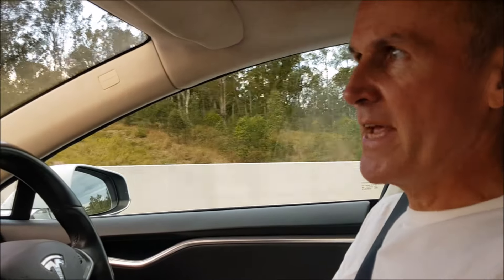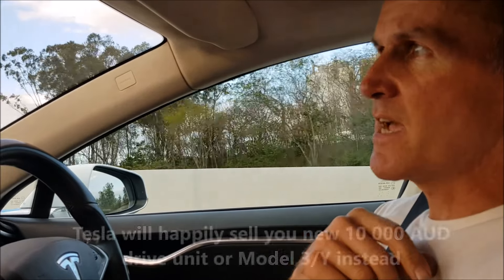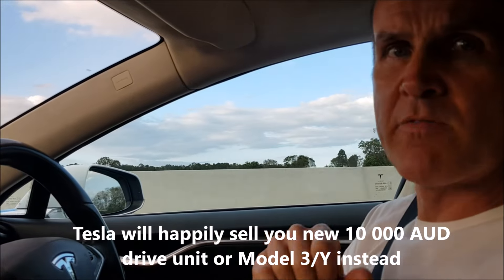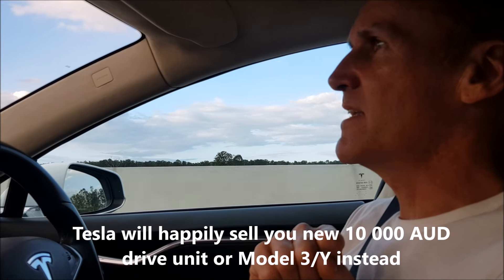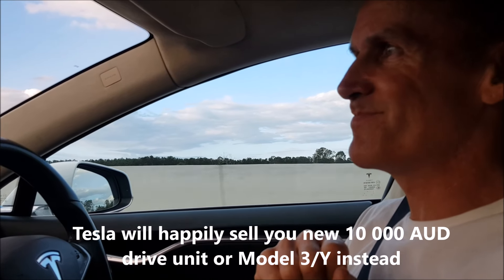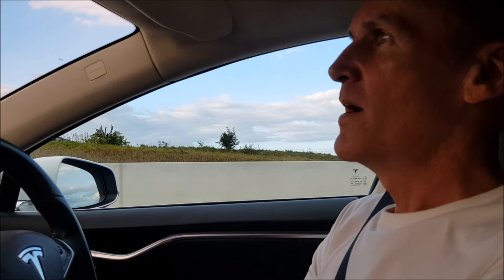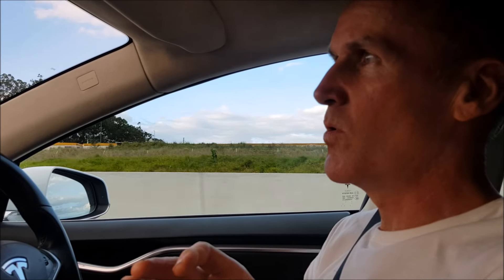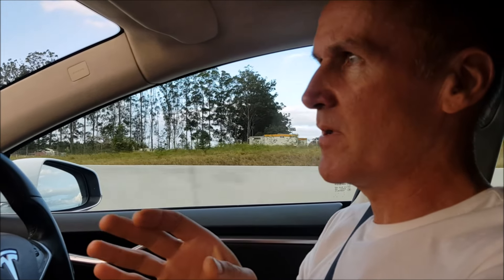Model S and X is DEAD to Tesla AUS and NZ